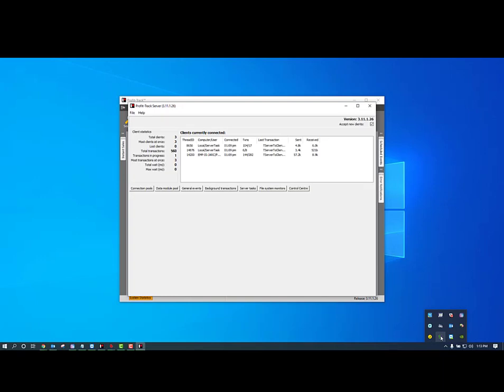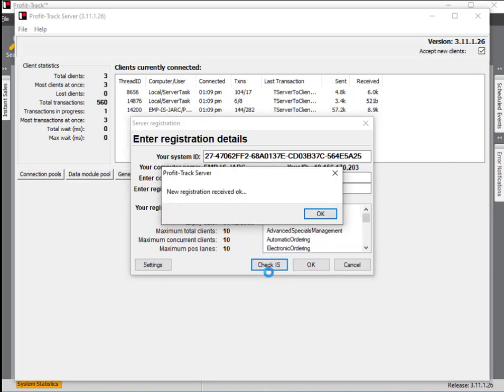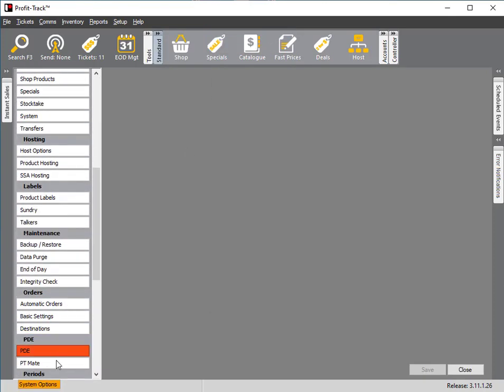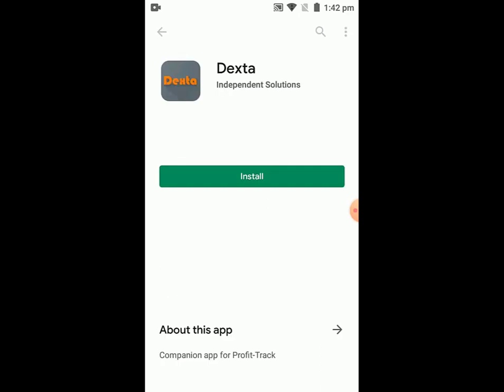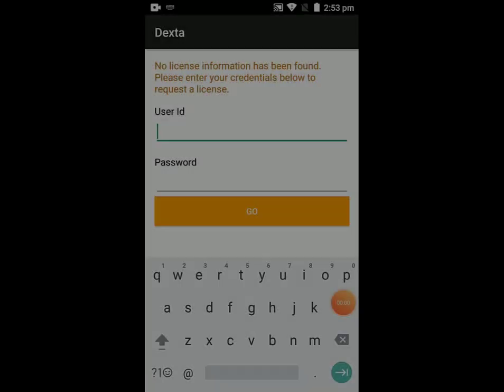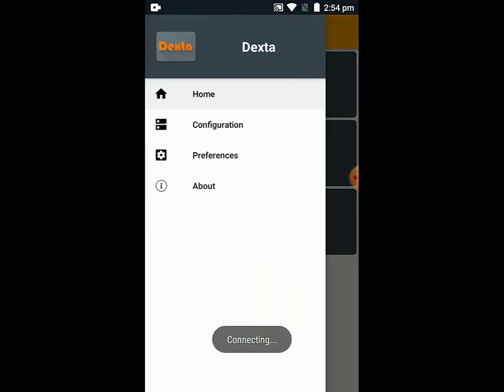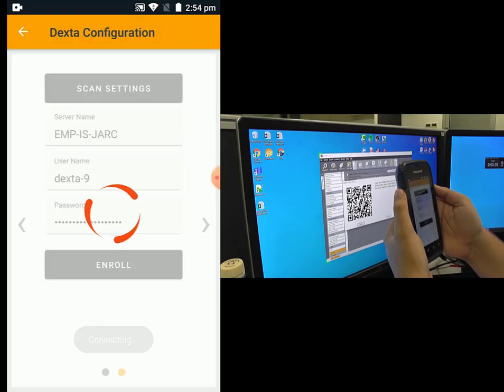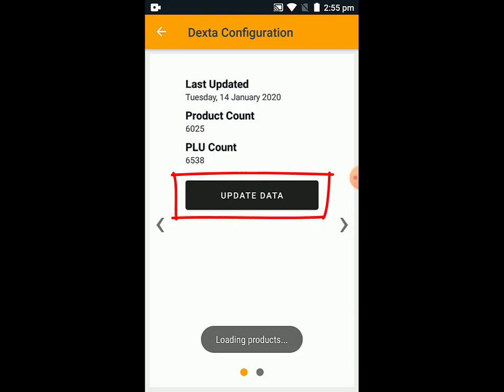Installing the Dexta Software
This video shows how to do the Software installation for Independent Solutions Flagship handheld unit - Dexta.